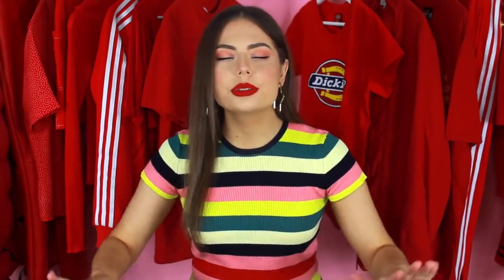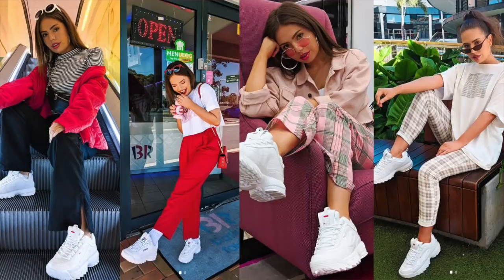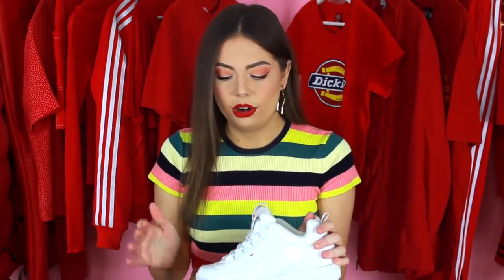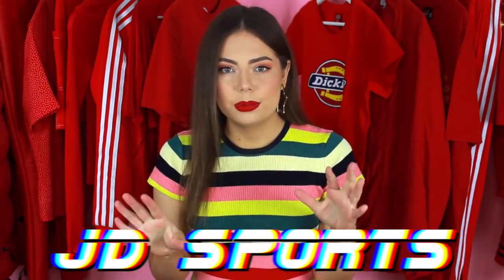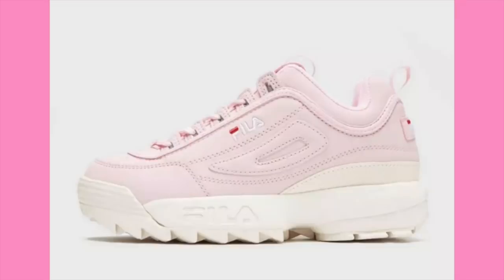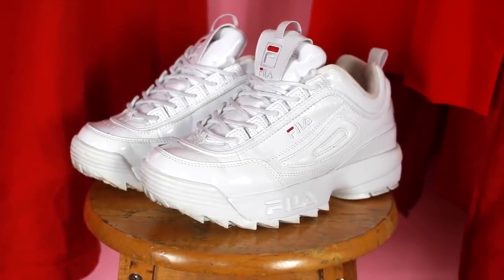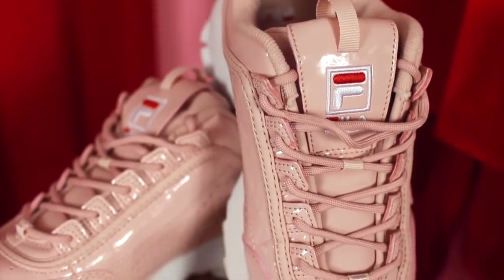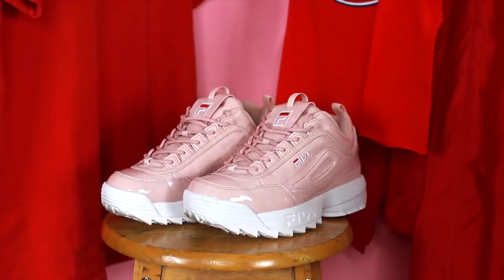How to Slay in Fila Disruptors! Styling Sneakers ✨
A lookbook on how to style sneakers ft. Fila Disruptors! Pretty much outfit ideas I’ve been wearing to look like a Bratz Doll/ Spice Girl with chunky sneakers!

~Look One~
Fila Coat - JD Sports | I got mine In Store at Pacific Fair!
Red Dress - Princess Polly |
Fluffy Bucket Hat - Markets

Lollipop Earrings - Markets
Fluffy Hair Ties - Colette

~Look Three~
Sailor Mars T-Shirt - DIY

~Look Four~
White Top - I Am Gia | I can’t find it in White anymore!